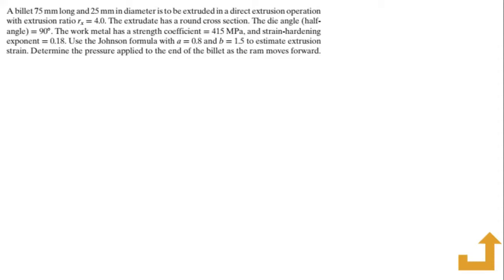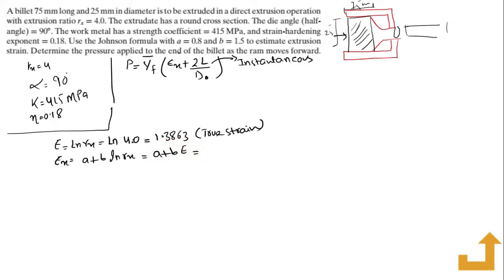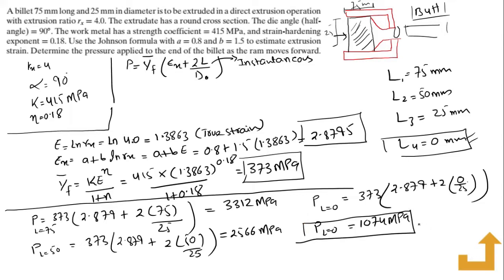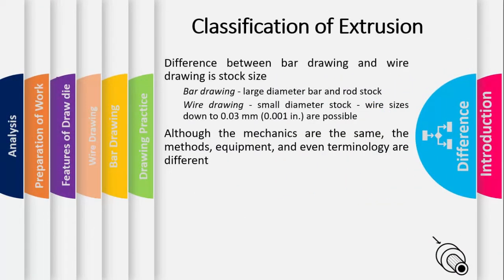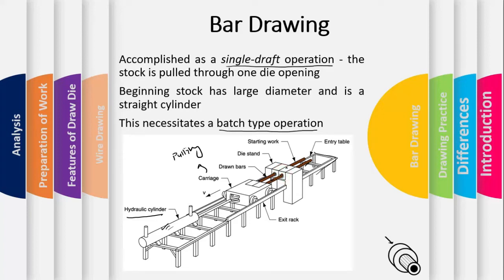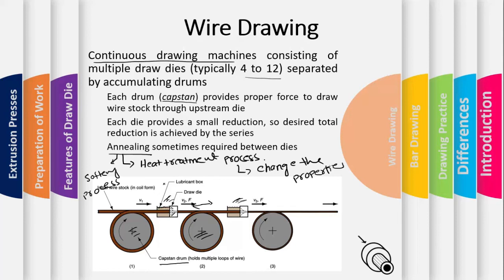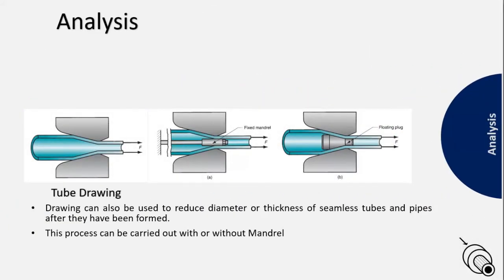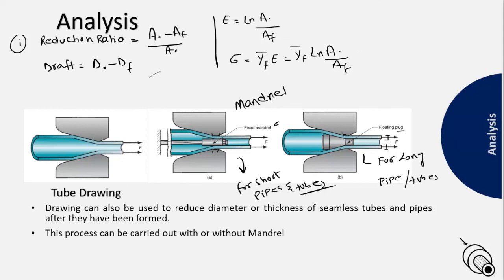Wire and Bar Drawing